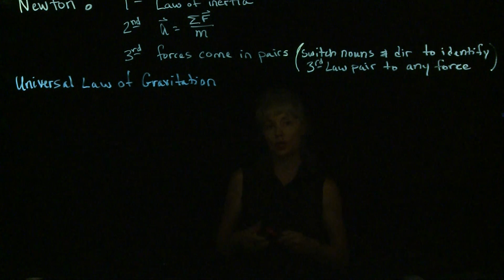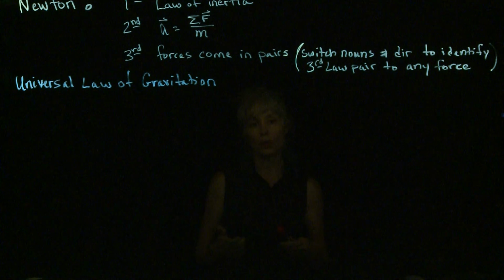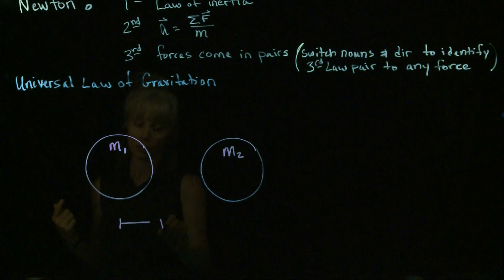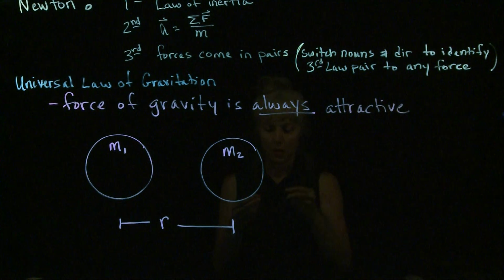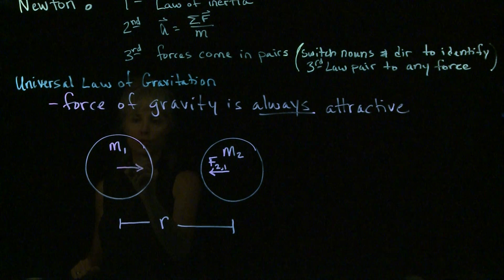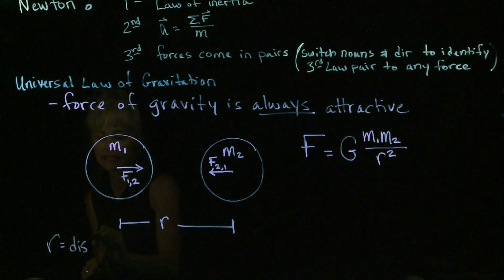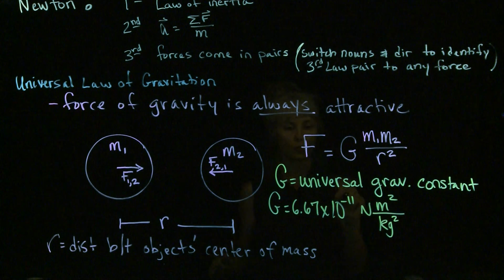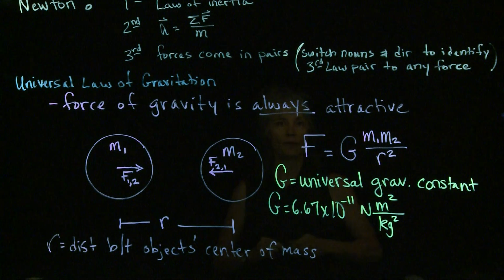Ch6_lecture6_law of gravtitation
law of gravtitation